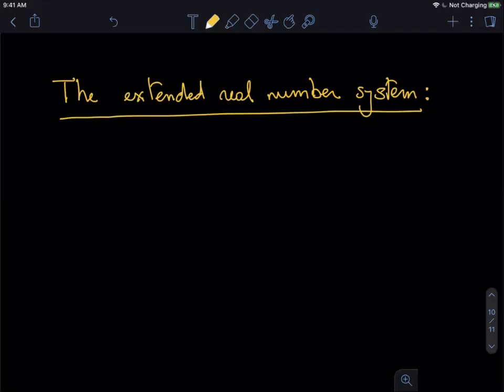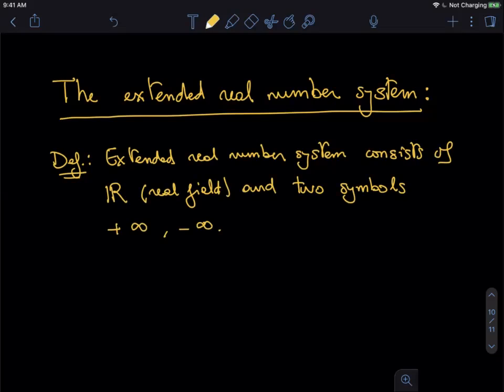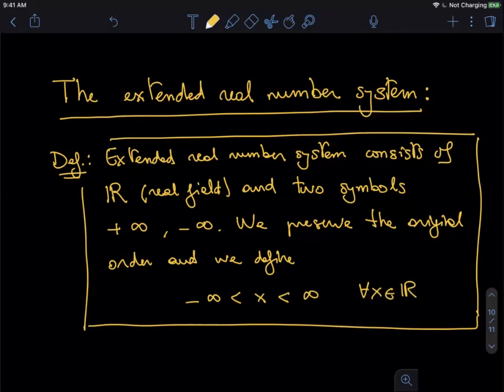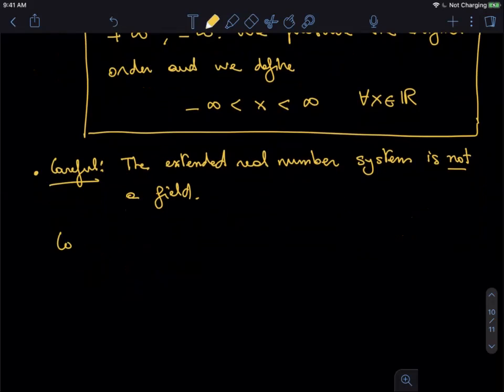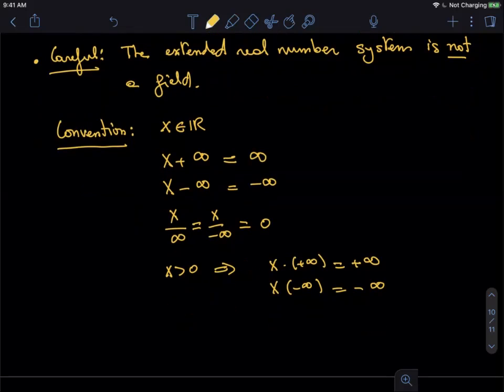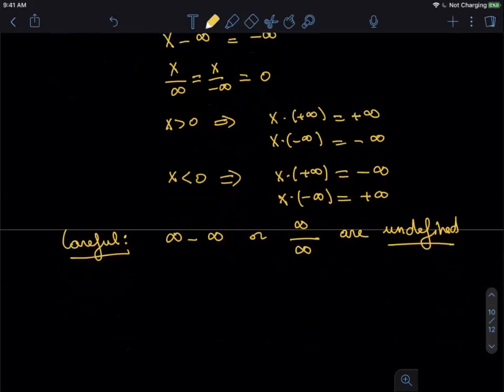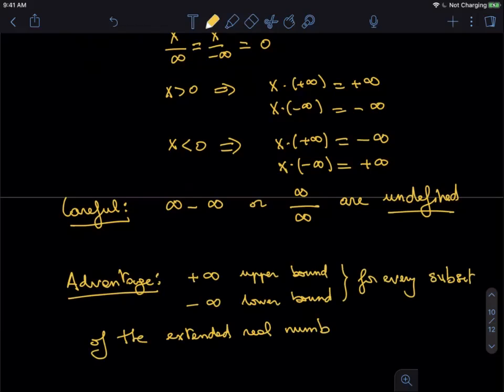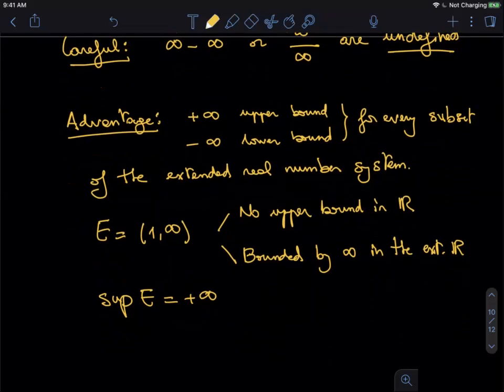W2 V5 The Extended Real Number System